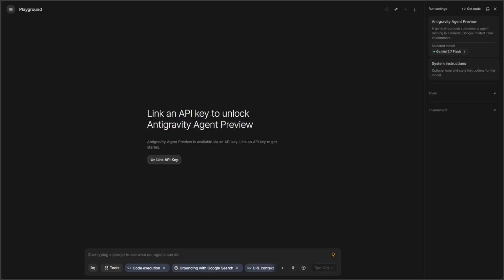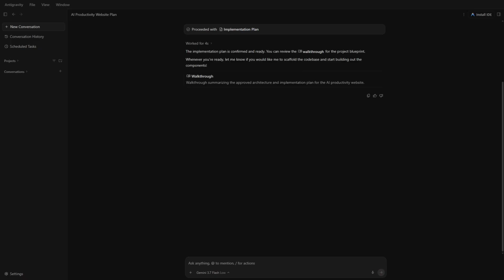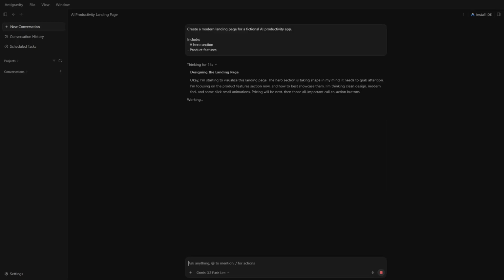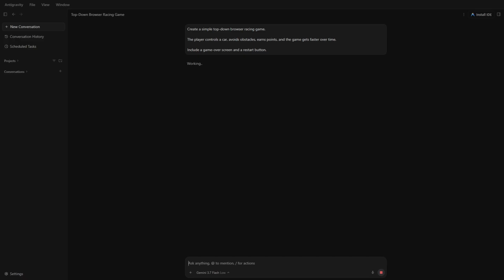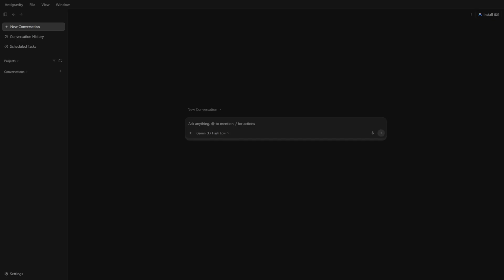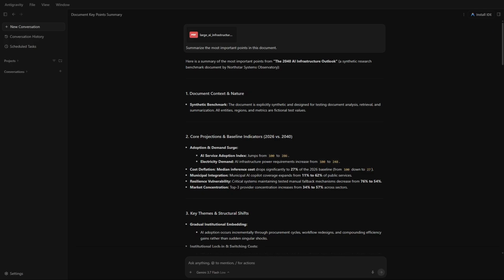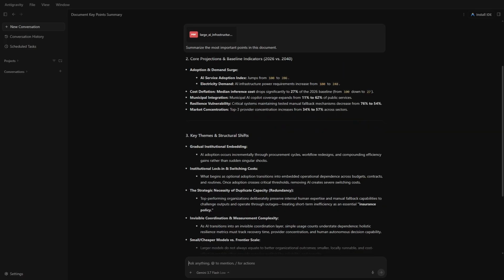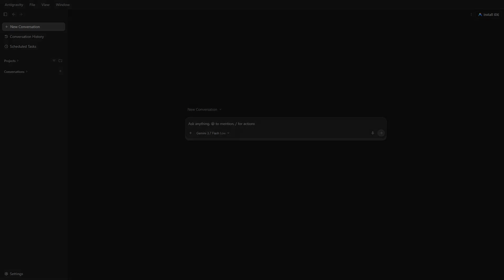I Tested Gemini 3.7 Flash — It’s Better Than I Expected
Gemini 3.7 Flash is fast, cheap, and surprisingly capable.

I tested it with five real-world tasks: building a website, creating a browser game, recreating a design from a screenshot, fixing broken code, and analyzing a large PDF.

CHAPTERS:

00:00 Gemini 3.7 Flash
00:40 What Makes It Different
00:50 Price & Speed
01:55 Test 1 — Building a Website
02:55 Test 2 — Building a Browser Game
03:50 Test 3 — Screenshot to Website
04:48 Test 4 — Analyzing a Large PDF
05:55 Results
06:20 Why Gemini 3.7 Flash Matters
06:50 Is It the Best AI?
07:30 Final Thoughts